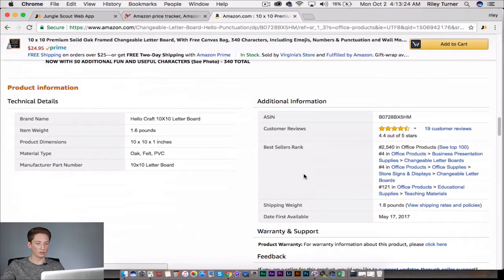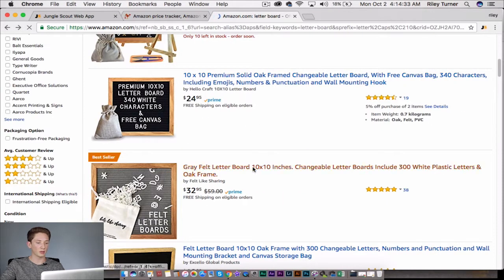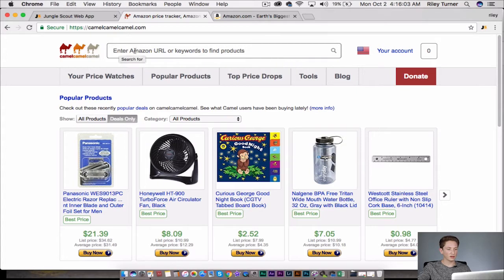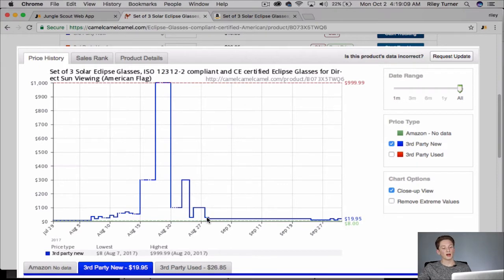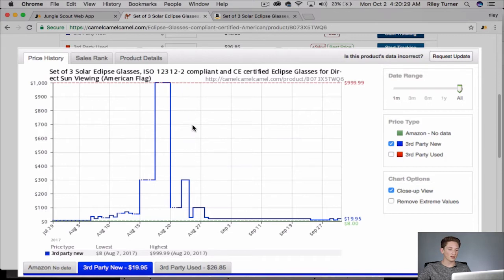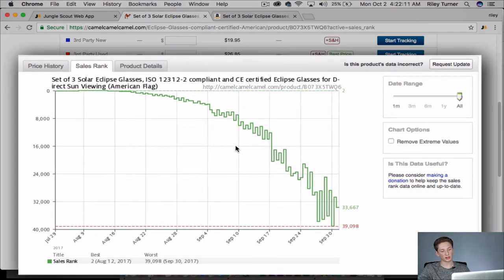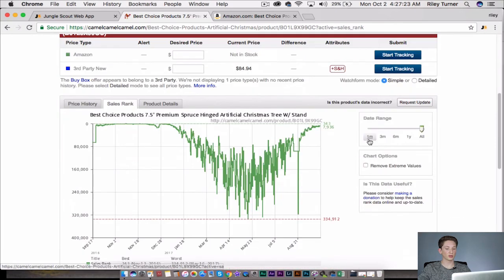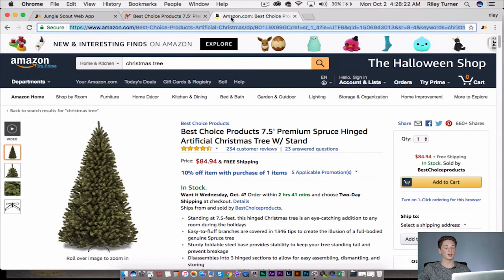How I Find Products On AMAZON That MAKE ME $20,000 A MONTH EACH!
In this video I go over my secret technique on how to find products that are seasonal or trending and how the potential to make you TENS OF THOUSANDS OF DOLLARS if you know how to find them!